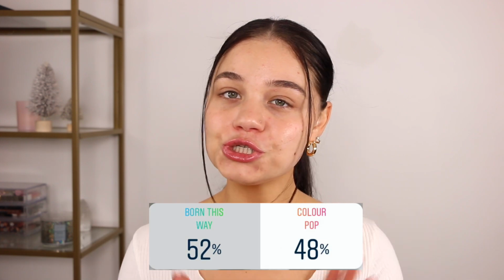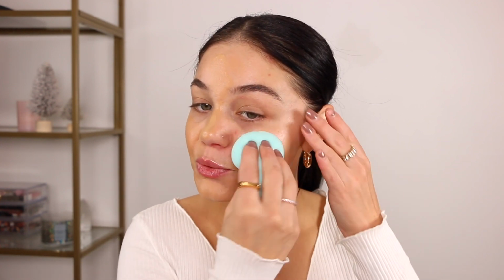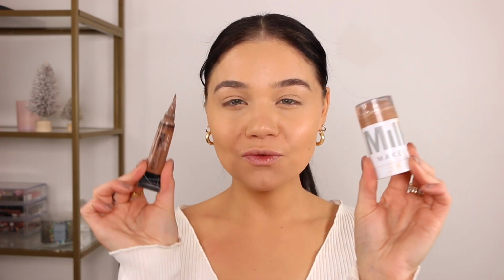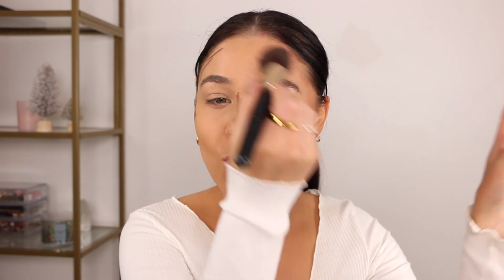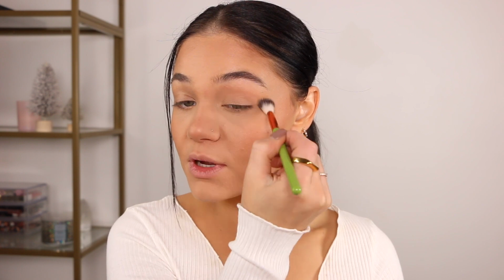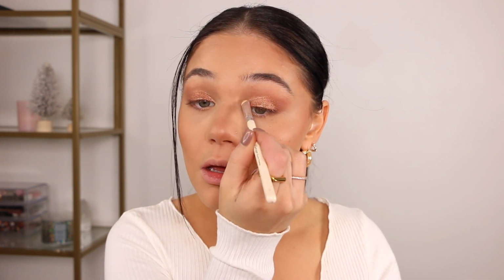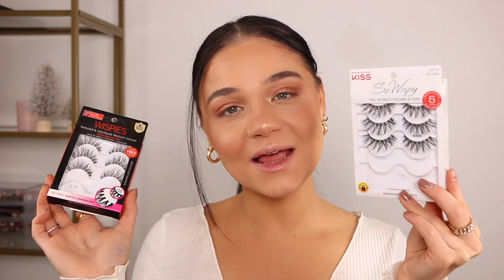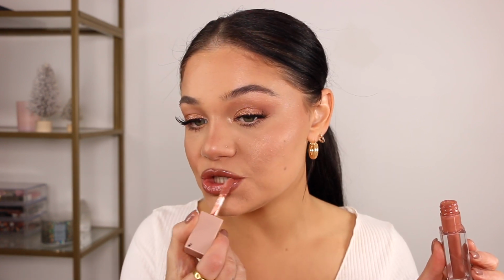MY SUBSCRIBERS PICK MY MAKEUP.. wow 😍 | Blissfulbrii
▷ PRODUCTS USED :
-Elf sponges

-Too faced born this way foundation
-Elf camo concealer
-Coulourpop nude mood palette
-Kiss 01 lashes
-Nars climax mascara
-Nars blush
-Rimmel nude liner
-Elf halo glow setting powder pink
-Lòreal bronze please bronzer
-ABH Amrezy highlighter (couldn’t find)
-LA girl pro conceal toast
-Morphe continuous matte setting mist
-NYX nude truffle lip liner
-Maybelline lifter gloss

MODA BRUSHES
Code ‘ BLISSFUL ‘

OFRA COSMETICS
‘ BLISSFUL ‘

As always I’m 100% real with y’all!
XO